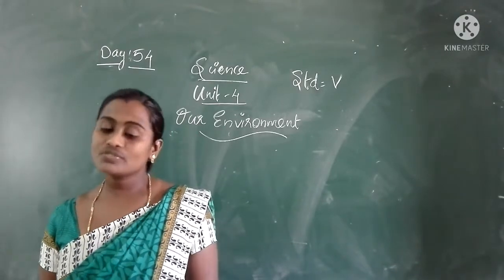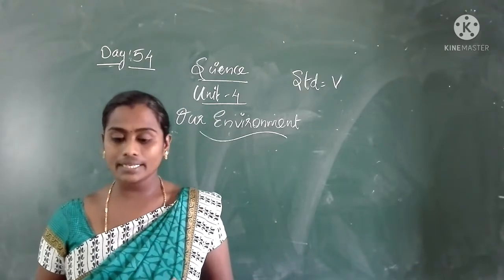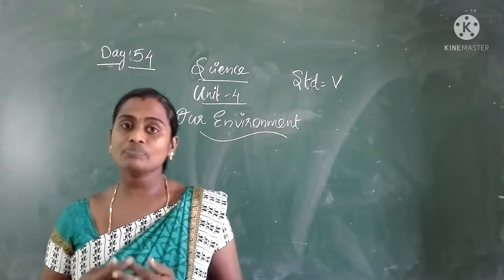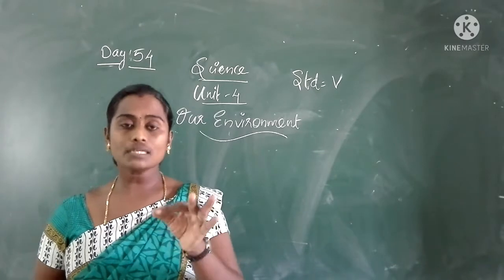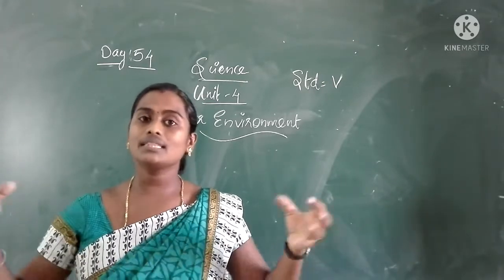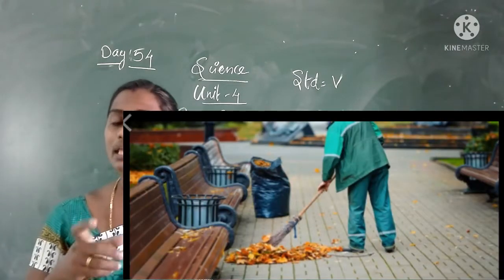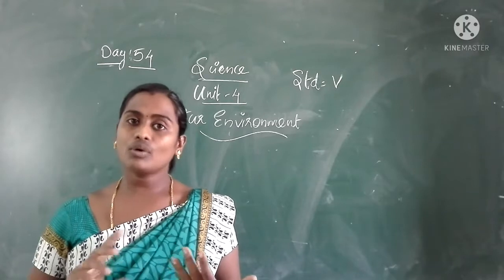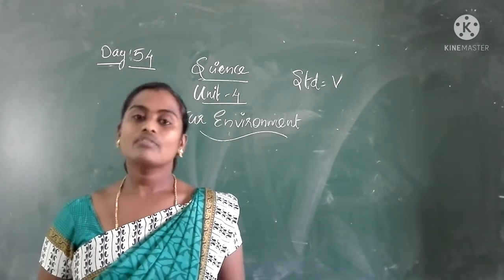DAY 54 SCIENCE CLASS V